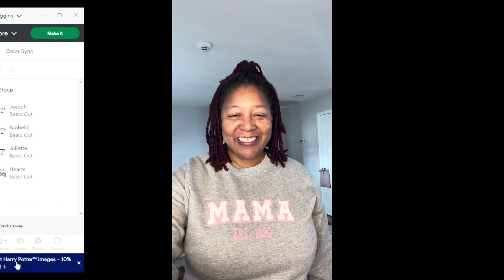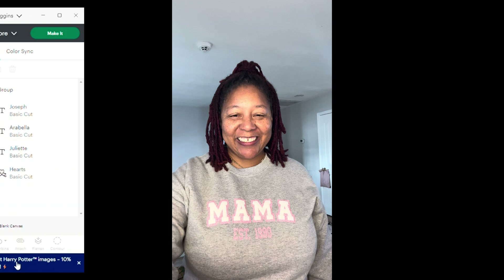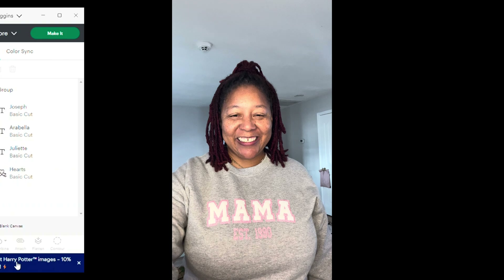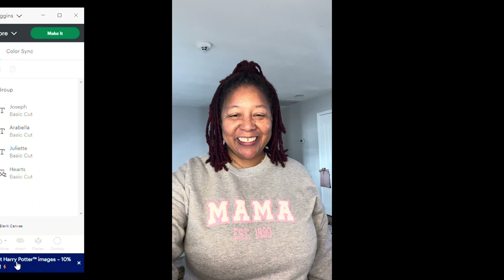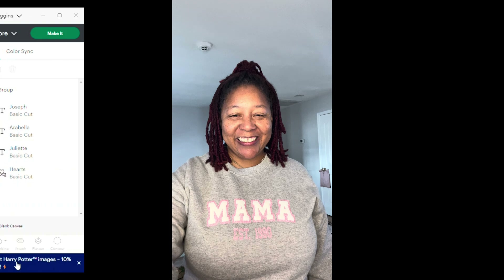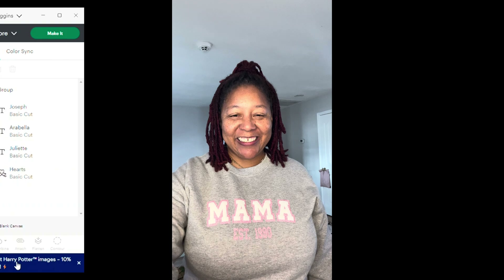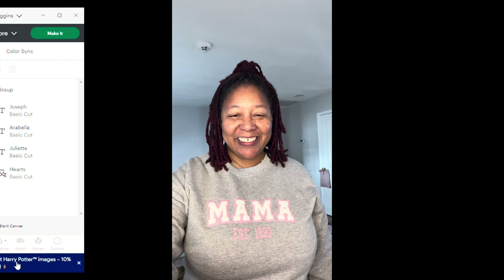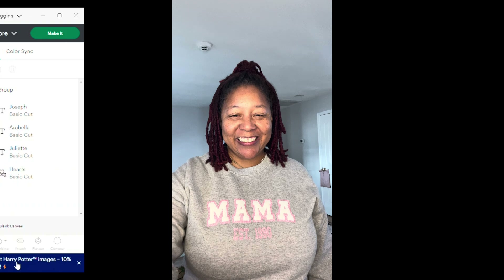Let’s Make the Trending MAMA Sweatshirt with Names on Sleeve using Puff and Glitter HTV